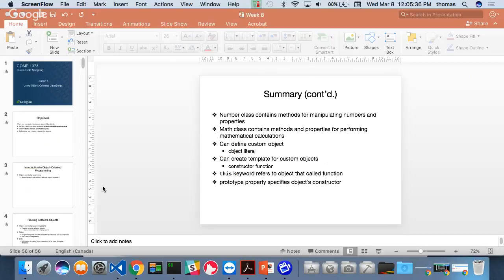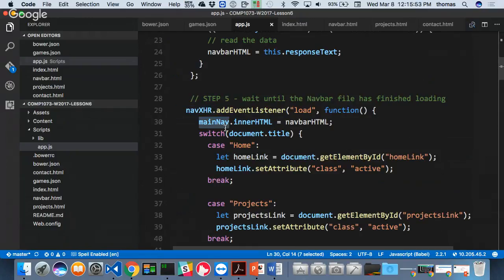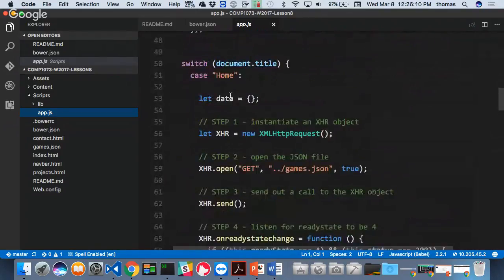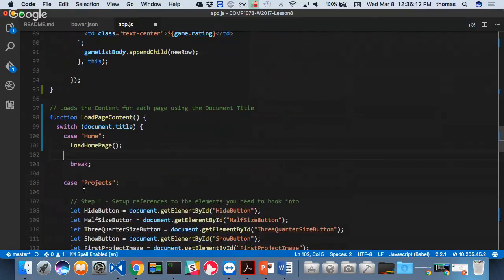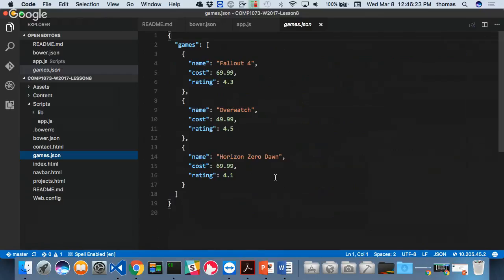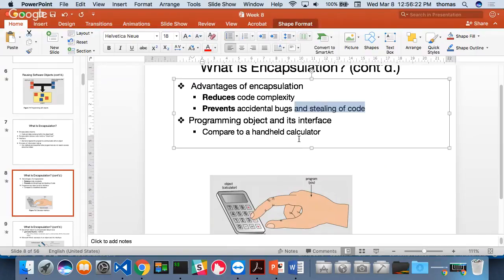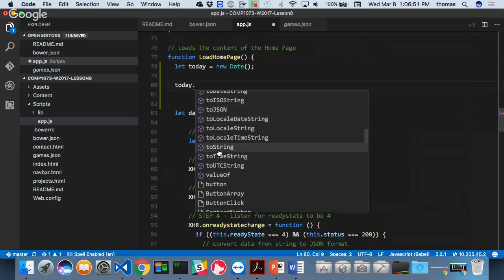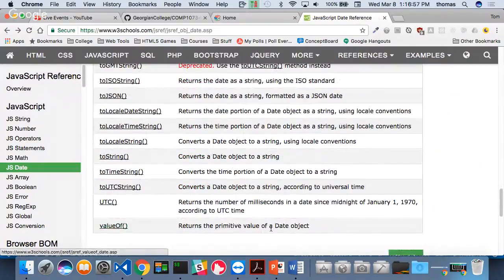COMP1073 - W2017 - Lesson 8 - Part 1 - Broadcast